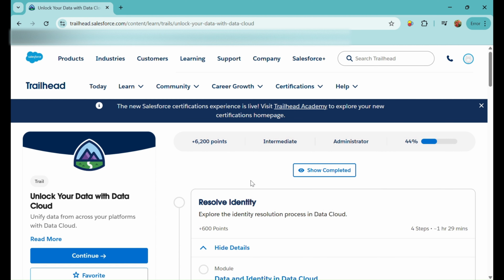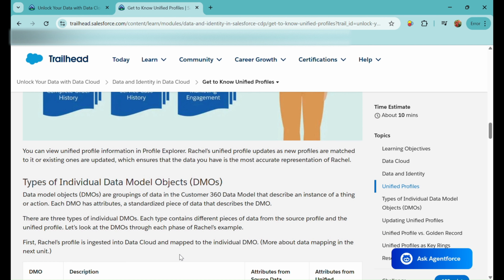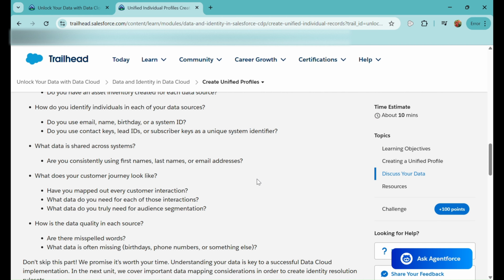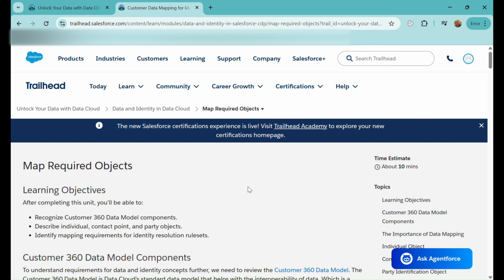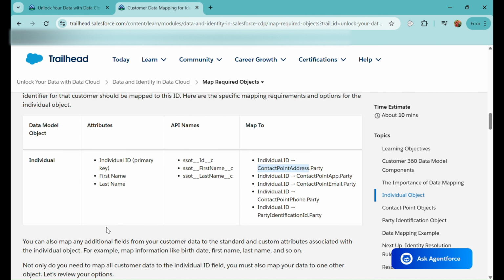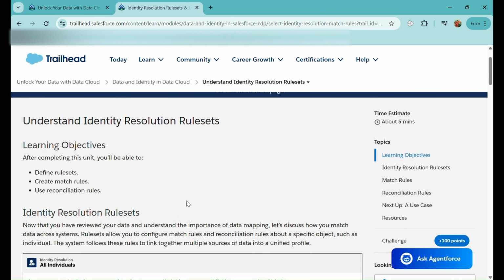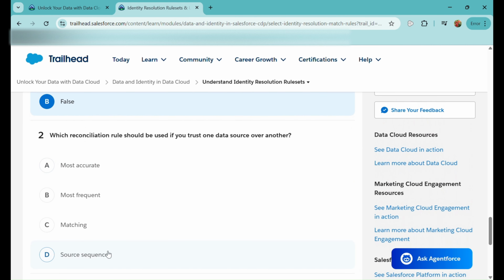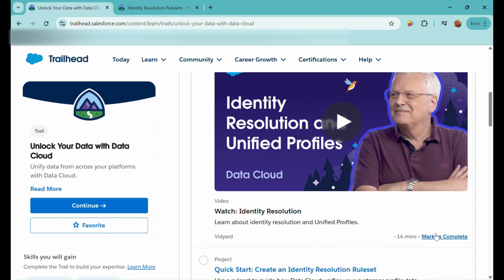Data and Identity in Data Cloud | Unit 1 to 5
Learn the fundamentals of data mapping, identity resolution, and unified records.

0:00 Intro
1:06 Unit 1 : Get to know Unified Profiles
3:45 Quiz 1
4:18 Unit 2 : Create Unified Profiles
5:22 Quiz 2
6:37 Unit 3 : Map required Details
9:39 Quiz 3
10:21 Unit 4 : Understand Identity Resolution Rulesets
12:28 Quiz 4
13:03 Unit 5 : Configure Identity Resolution Rulesets
14:08 Quiz 5

👉Link to the 'Batch Data Transforms in Data Cloud :Quick Look' module